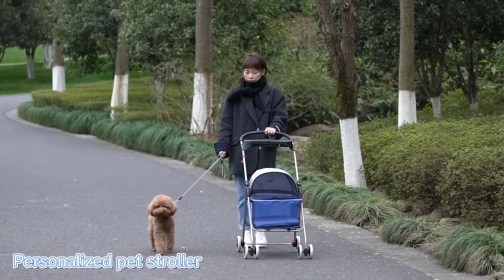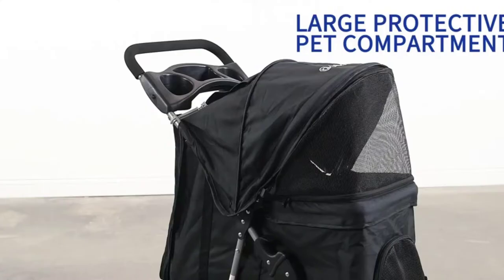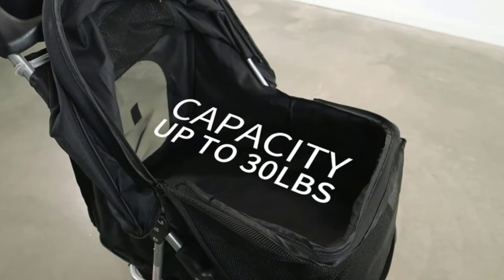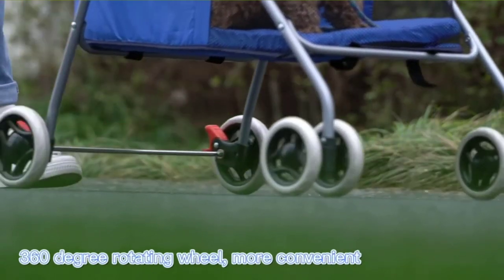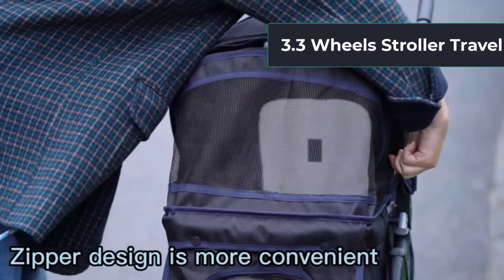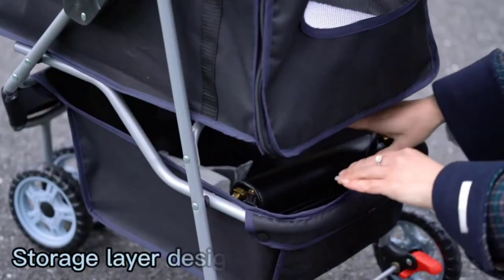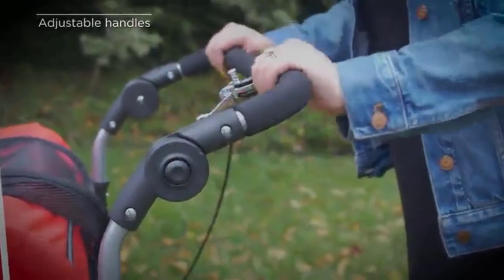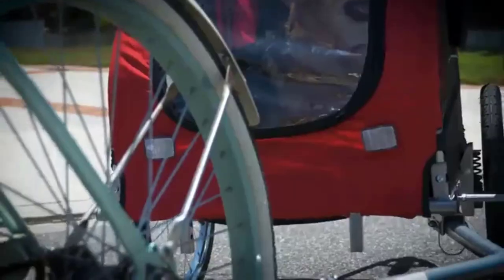Best Dog Strollers Review and Buying guide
Do you want to buy the best dog strollers Here we discuss about the best dog strollers for jogging, double dog, small dog, medium dog and large dogs

"Here Are The 5 "Best Dog Strollers"
👉1.VIVO Four Wheel Pet Stroller
👉2.BestPet Posh Pet Stroller
👉3.3 Wheels Stroller Travel Folding Carrier T13
👉4.Best Choice Products 2-in-1 Pet Stroller

Thinking of shopping for the simplest dog strollers for your pet dog? There are many brands and lots of different designs are available within the market. it's hard to seek out what is going to be the simplest stroller for your favorite dog from these numerous varieties. But if you'll define exactly for what reason you would like a stroller then maybe you'll select the proper one. Buying a stroller for dogs maybe not vital to several pet owners. But you'll need it at your jogging time, outing or shopping or simply just for use reception . But many of us think that the question is whether or not really the pet dog needs a stroller? Let’s attempt to determine the solution to the present question.